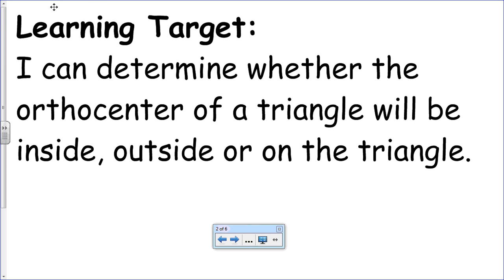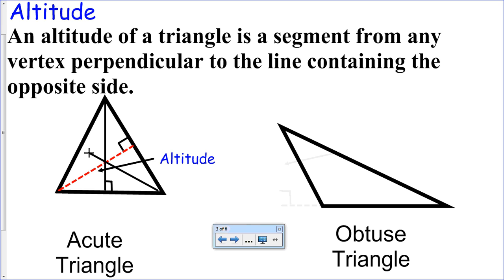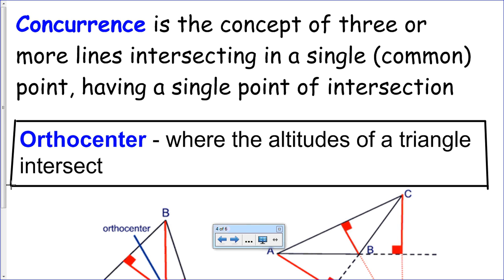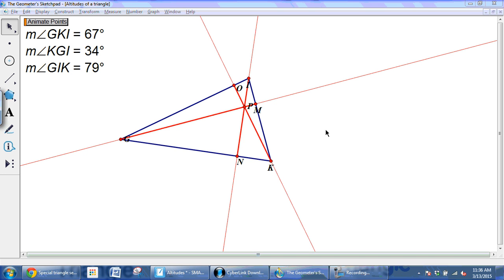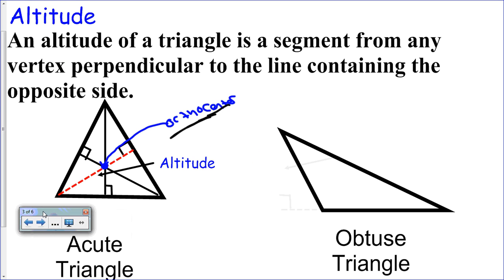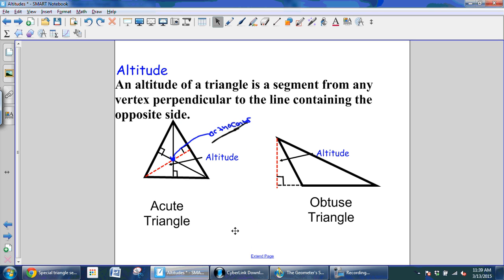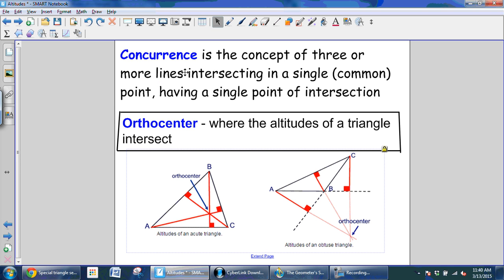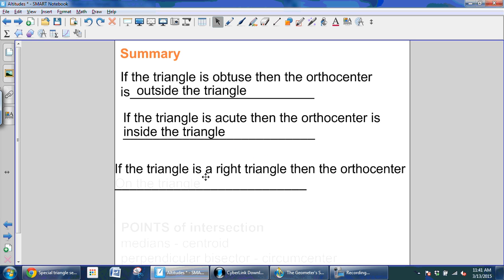Special triangle segments III (Altitudes)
Orthocenter.